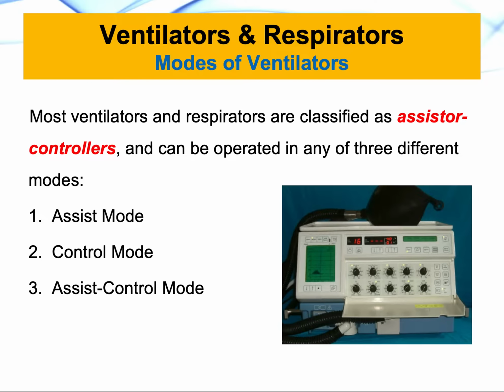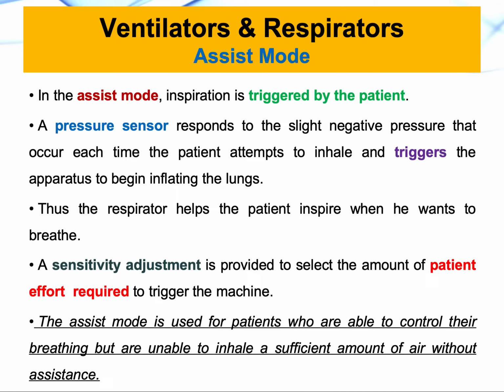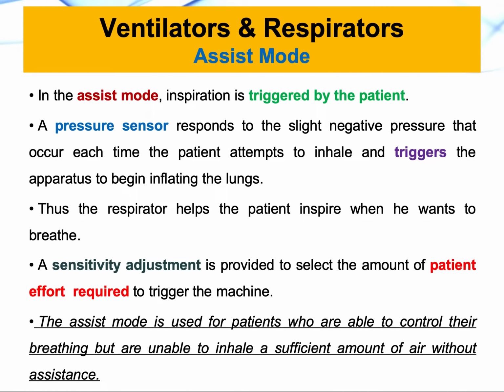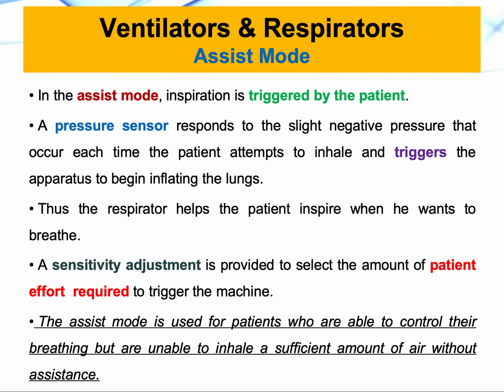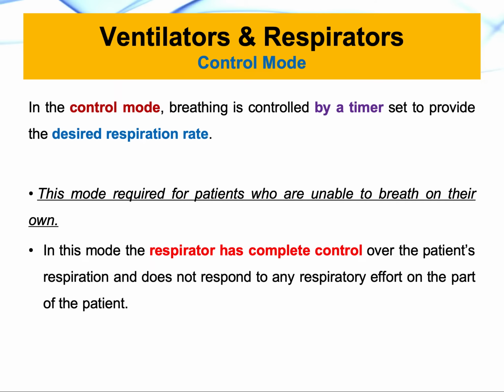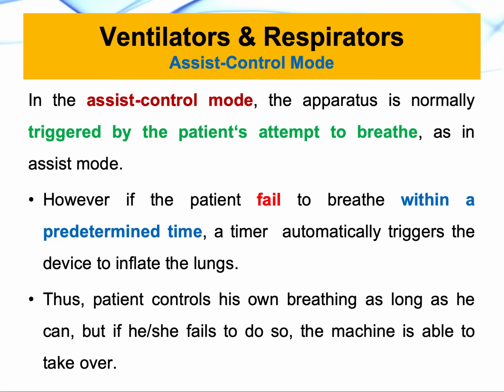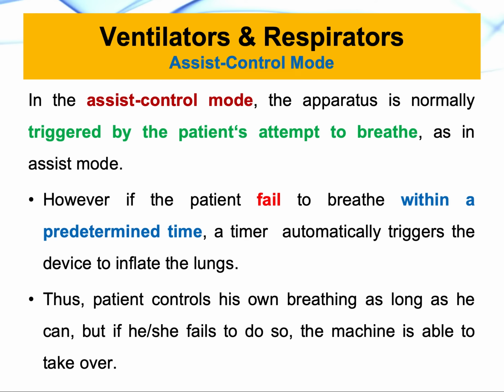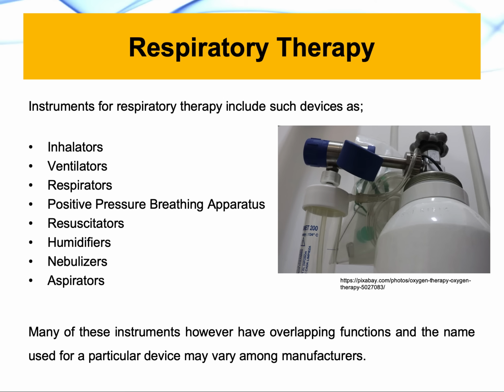Biomedical Instrumentation #026 - The Hidden Control Logic That Changes How Ventilator Modes Work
In this video, I present and explain the different Modes of MechanicalVentilation as part of my BiomedicalInstrumentation class to understand the Care of Mechanically Ventilated patients.
Most ventilators and respirators are classified as assistor-controllers, and can be operated in any of three different modes:
- Assist Mode
- Control Mode
- Assist-Control Mode
This video defines and explains all the modes mentioned above. It is an explanation of the basic Ventilator Modes & Settings in an easy way.

Info and suggestions to keep in mind:
This Quick Explainer Video, will try to explain Ventilator Desynchrony (Medical Definition).
The info presented in this video can help in Simplifying the complexities of the anesthesia ventilator.
Keep in mind, that Understanding the Modes of Mechanical Ventilation will help in the Diagnosis and Management of Acute Respiratory Distress Syndrome (ARDS).

BME 320 Lecture 16 Video 3